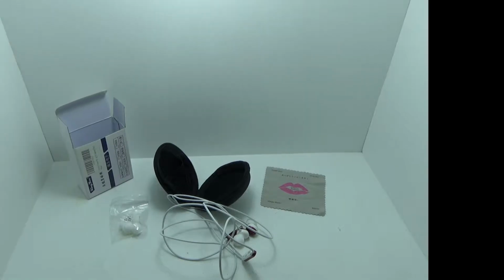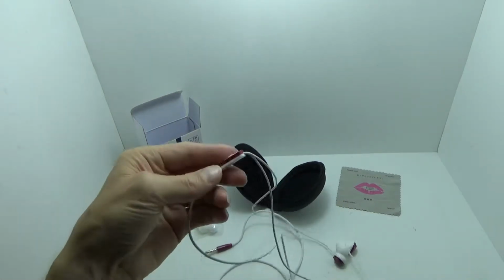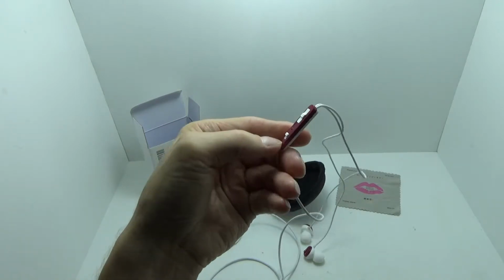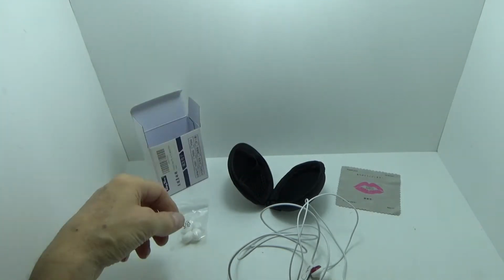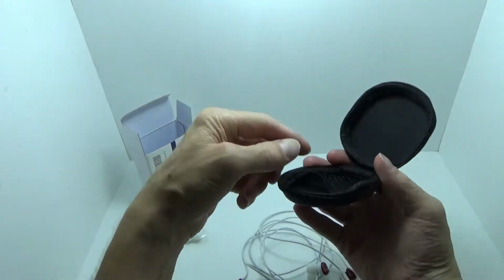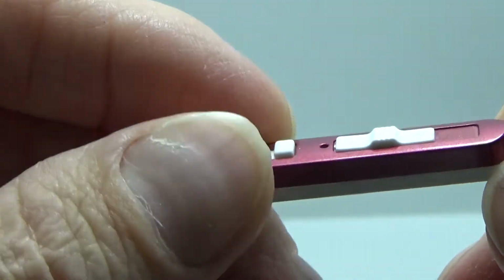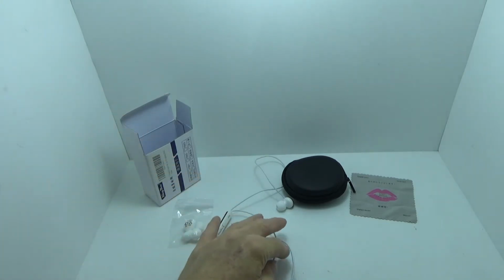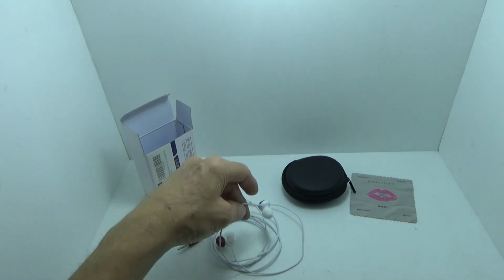KingYou KF00 Wired Hi Def Ergonomic In Ear Earbuds (Red)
Item(s):
KingYou In-ear Earbuds Earphone with Mic High Definition Noise-isolating Headphones Crystal Clear Sound, Ergonomic Comfort-Fit Iphone Android KF00(Red)
Color: Type1-Red